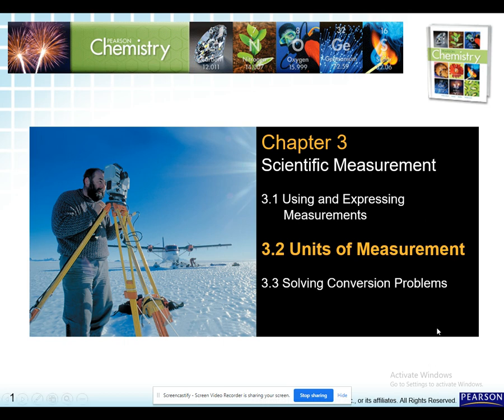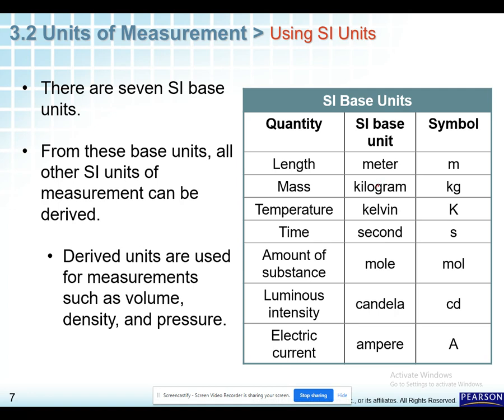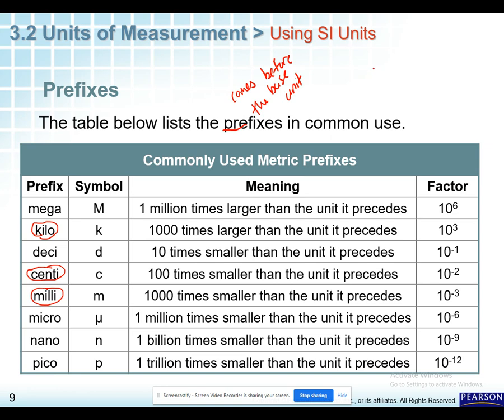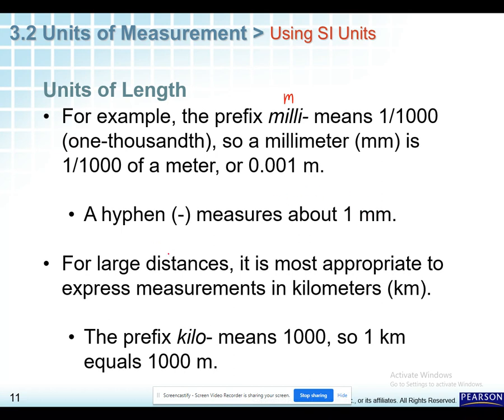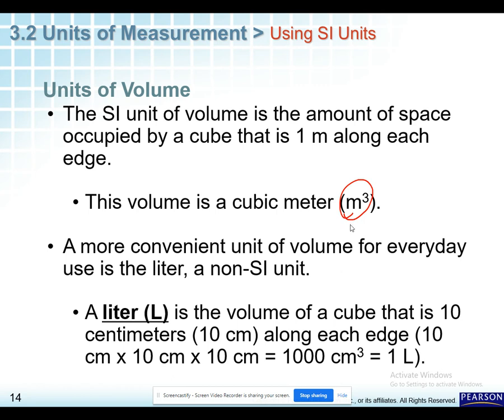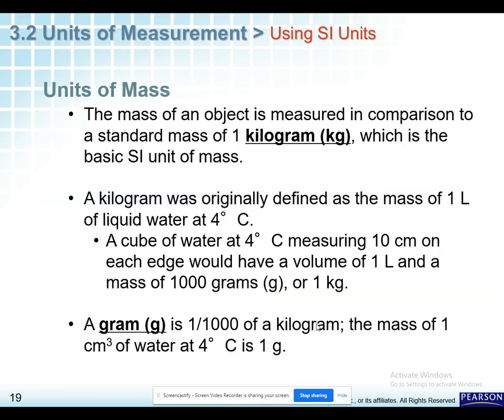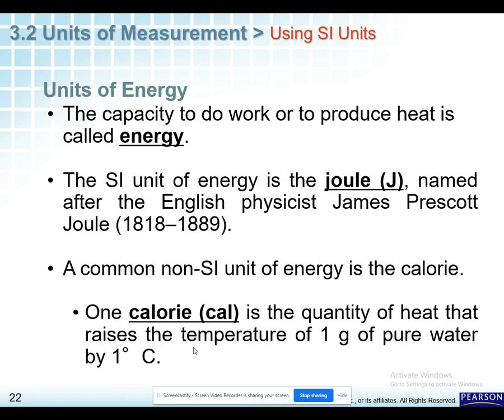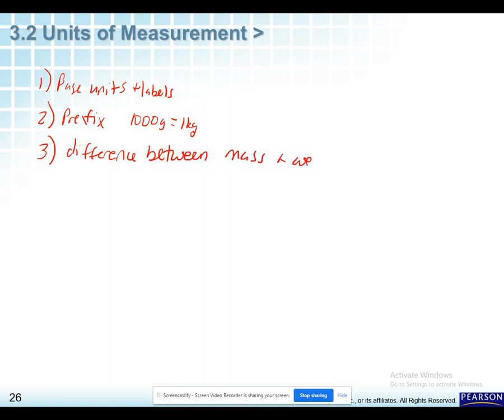Chemistry Chapter 3.2 (Part 1) Lesson